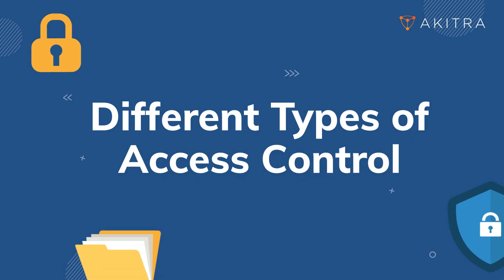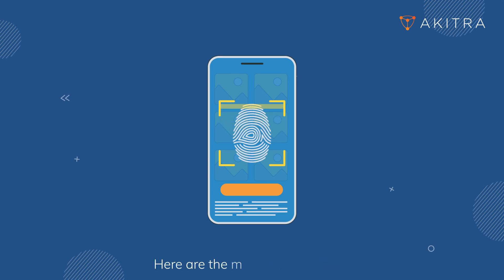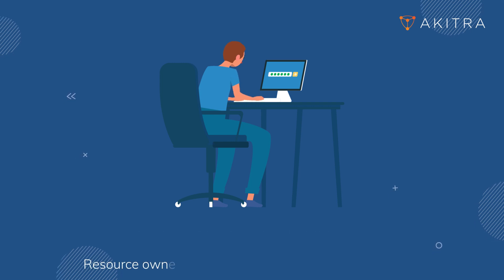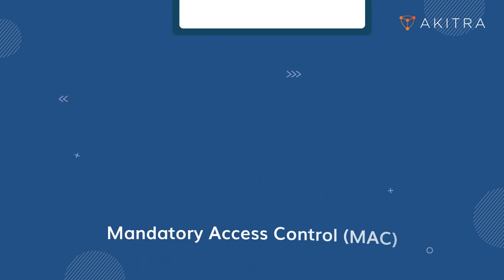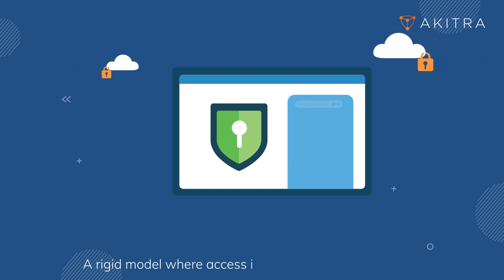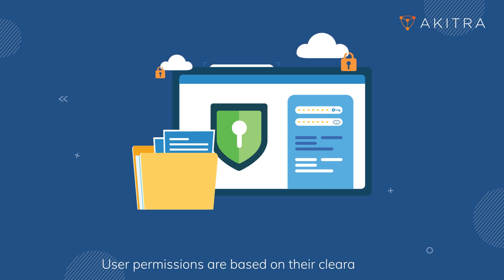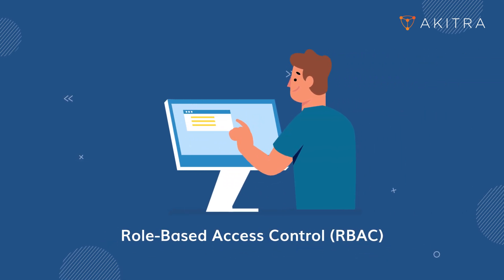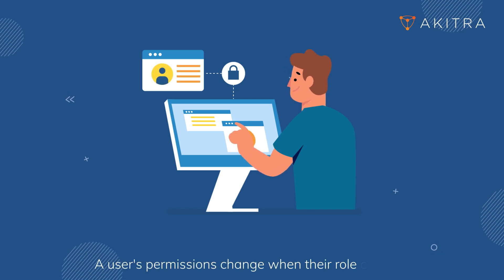🔐 Strengthen Your Organization’s Security Posture With the Right Access Control Strategy | Akitra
Discretionary Access Control (DAC) lets resource owners manage permissions. Mandatory Access Control (MAC) relies on predefined security labels. Role-Based Access Control (RBAC) assigns permissions based on roles, while Attribute-Based Access Control (ABAC) uses various attributes for access decisions.

Elevate your compliance and security with Akitra’s automation platform.